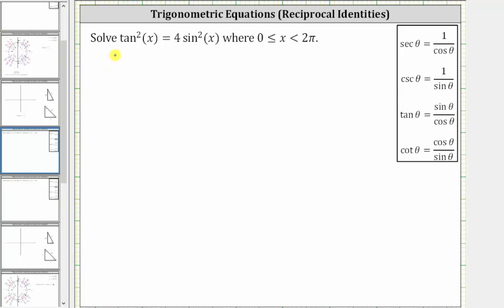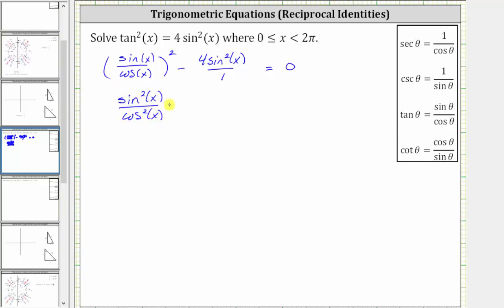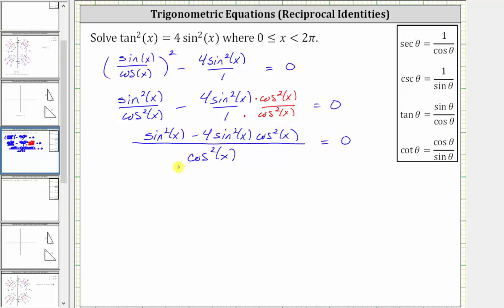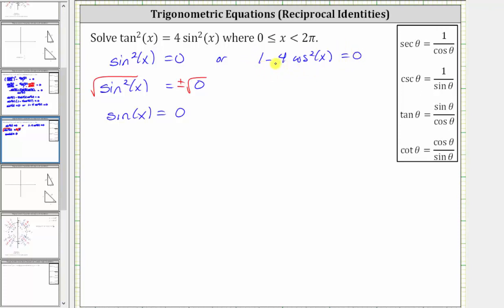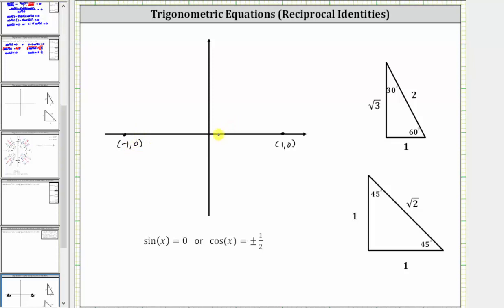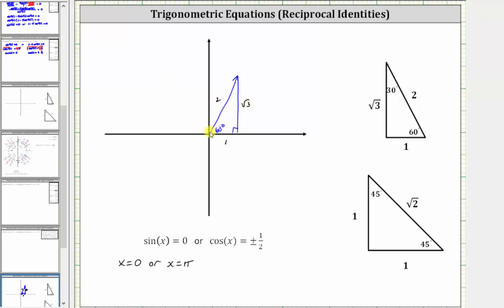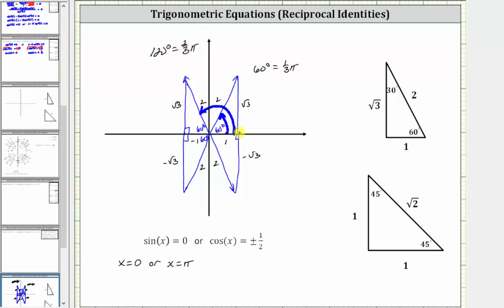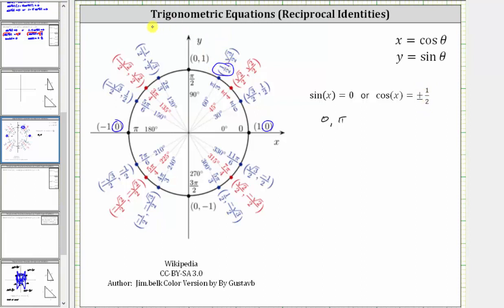Solve a Trig Equation Using Reciprocal Identities: tan^2(x)=4sin^2(x)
This video explains how to solve a trig equation using reciprocal identities.